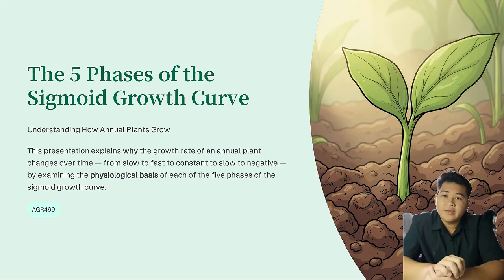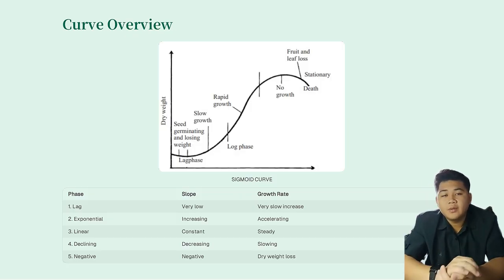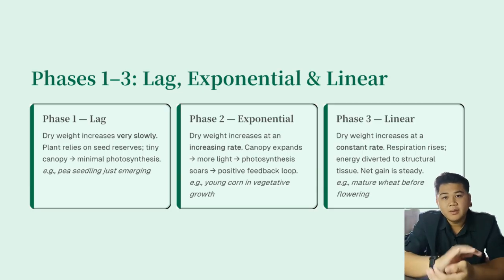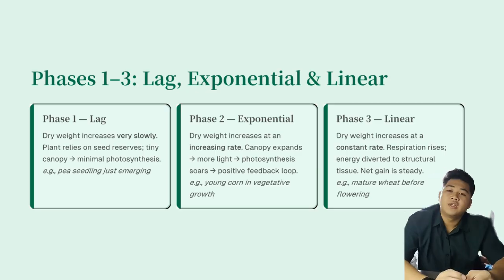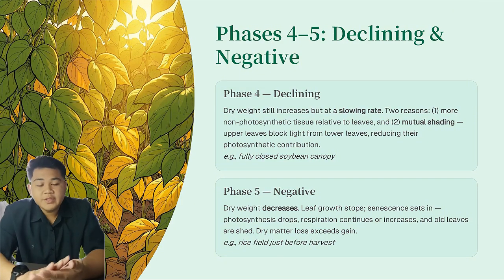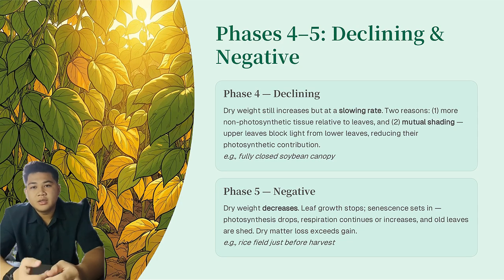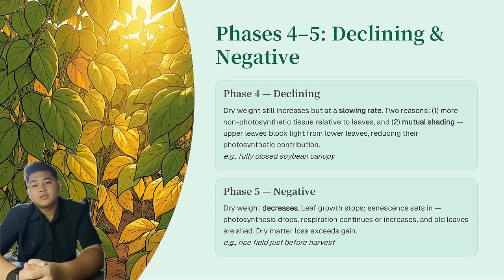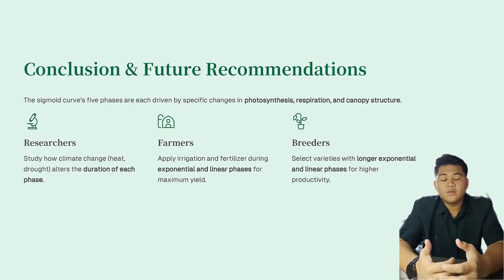CROP SCIENCE (AGR499) VIDEO PRESENTATION